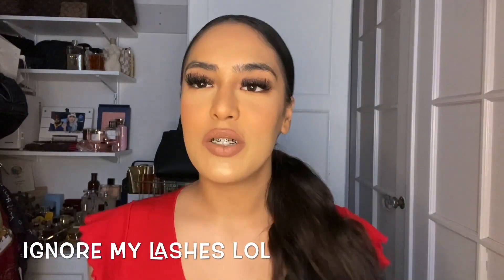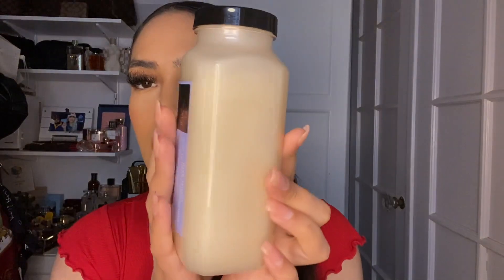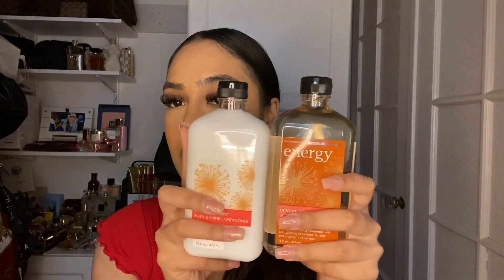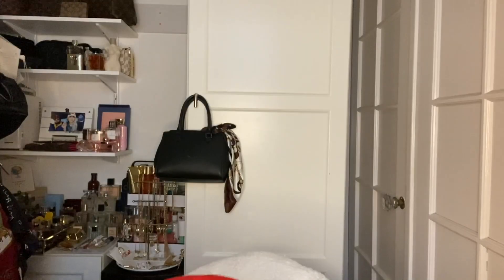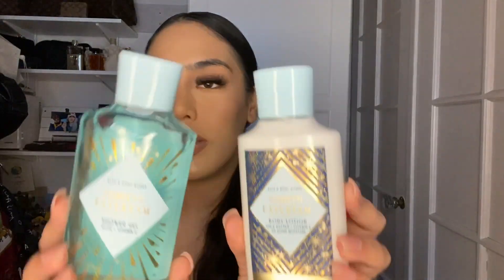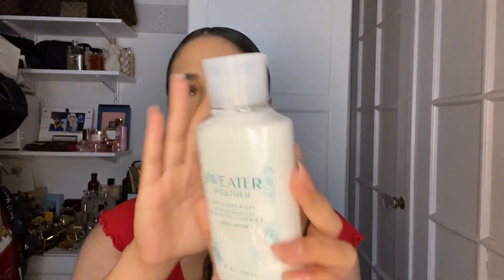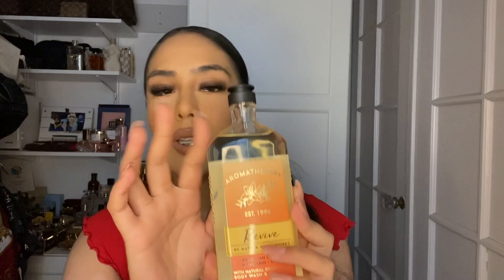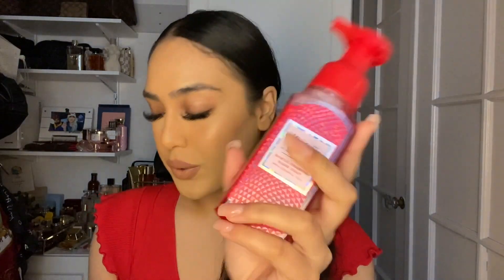HUGE BATH AND BODY WORKS SAS HAUL- HIT THE JACKPOT!!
Hey Everyone!